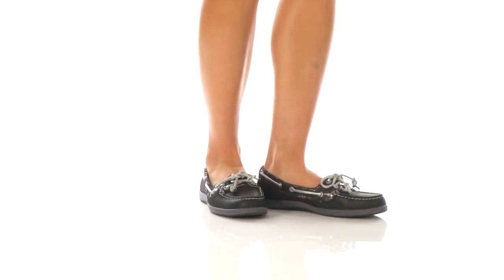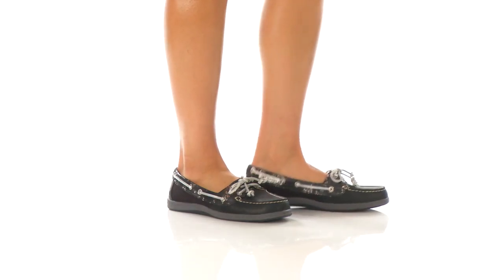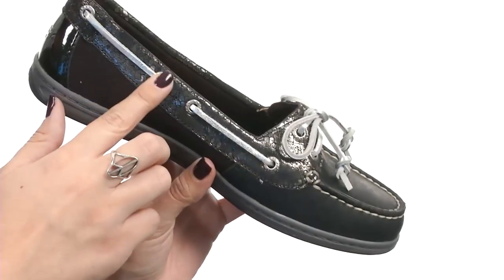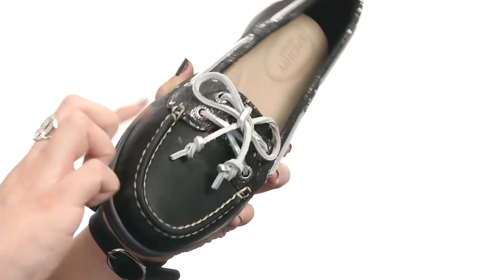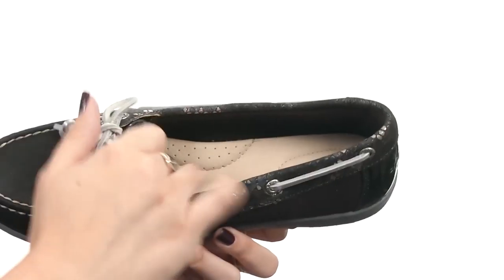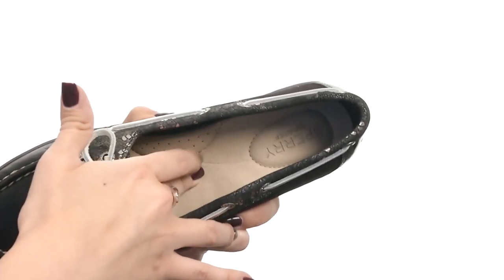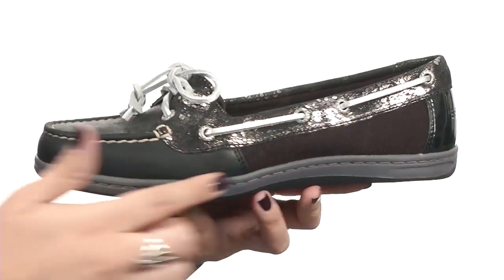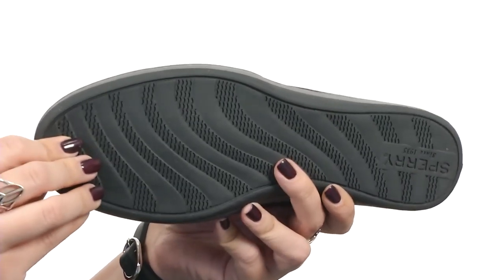Sperry Top-Sider Firefish Snake SKU:8716647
Firefish design is an updated version of the Angelfish style with a slimmer silhouette and a rounder toe box for a sleeker, more stylish fish!
Leather upper with textile snake-pattern side panels.
Genuine hand-sewn construction for a classic nautical look.
360° lacing system with two rust-proof eyelets for an adjustable, secure fit.
Dri-lex™ moisture-wicking lining provides excellent breathability for a drier and more comfortable environment.
Cushioned footbed with a sport-inspired cupsole for all day underfoot comfort.
Sleeker EVA midsole lines for a well-proportioned feminine design.
Non-marking, rubber outsole that features non-marking, molded Wavesiped traction.
Imported.